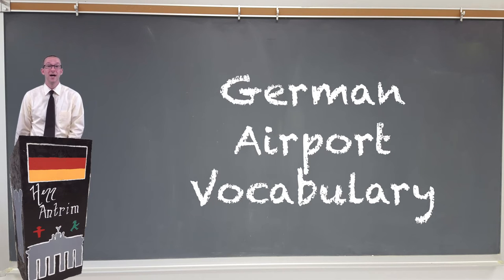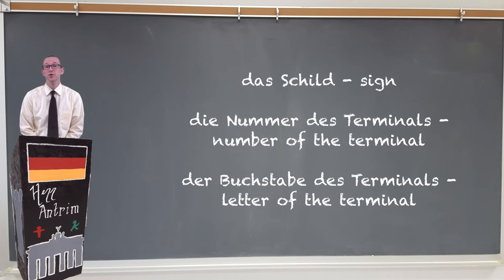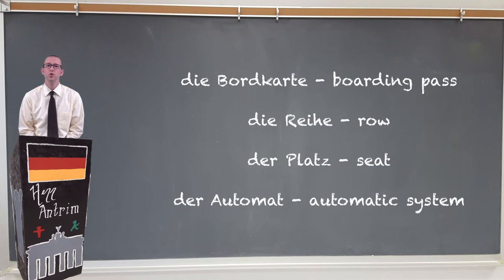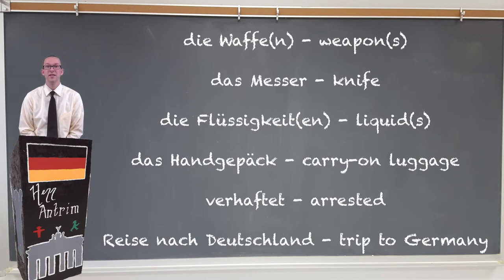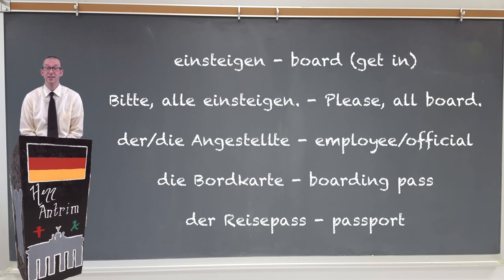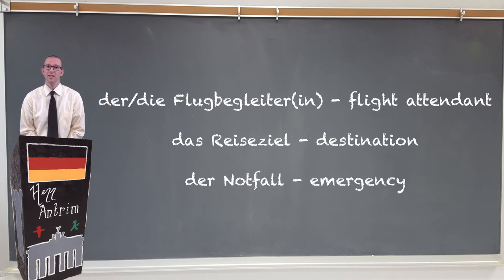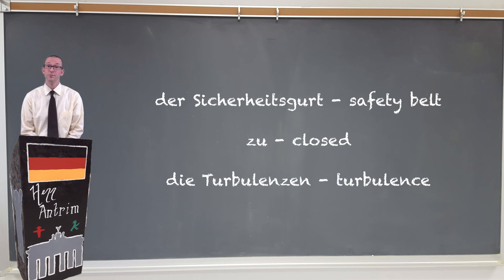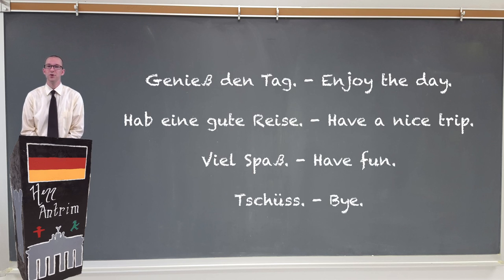How to Talk About Flights in German - German Learning Tips #39 - Deutsch lernen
In this video I give you a few German words you might need in your first flight to Germany and I a run-down of what to expect.